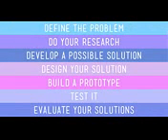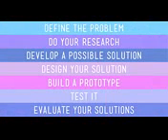The Engineering Process